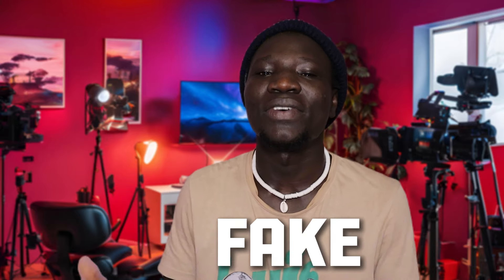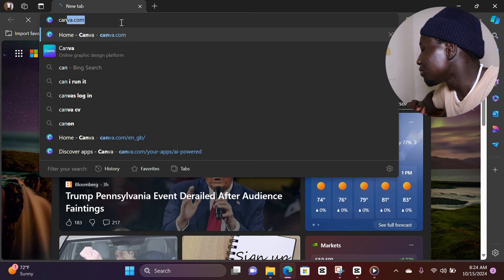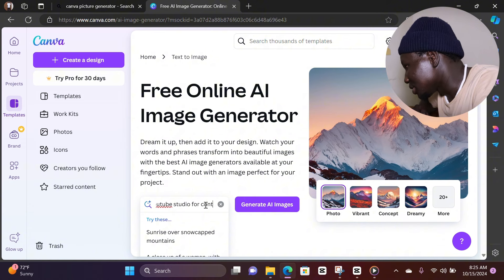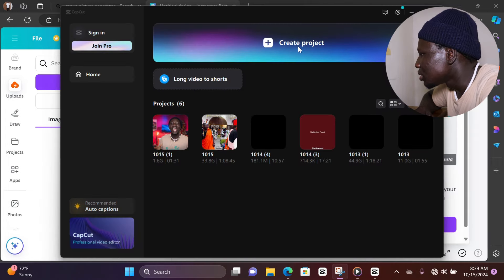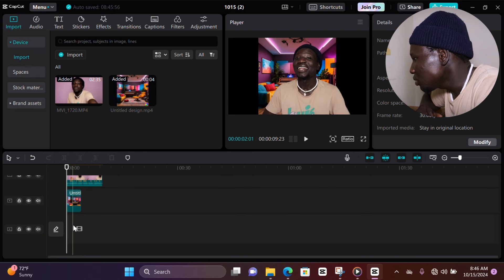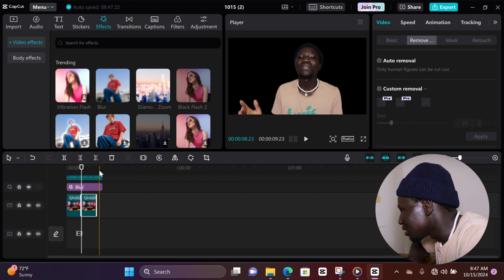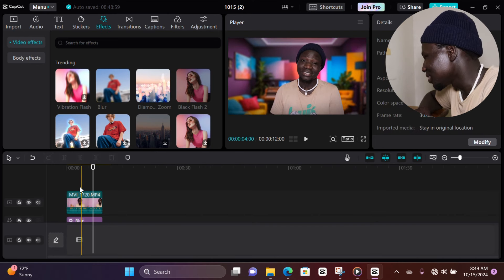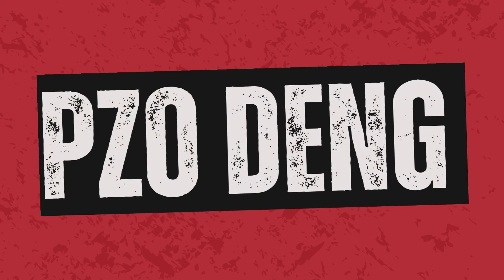The Shocking Truth About This FAKE Background Setup!🤯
Are you tired of using low-quality fake backgrounds in your videos? In this video, we're exposing the shocking truth about a popular fake background setup that's been misleading content creators. From home studio background ideas to video editing tips, we'll dive into the world of virtual background setup and reveal the best fake background tools to help you create realistic and stunning visuals. Whether you're a beginner or an experienced creator, you'll learn how to create a fake background using Canva and CapCut editing tips, and take your content creation to the next level. Get ready to elevate your video editing skills and discover the secrets to creating a professional-looking virtual background setup that will leave your audience amazed!

- How I created my realistic fake background.
- Tips for choosing the perfect virtual background for your setup.
- The tech I use to blend into my background seamlessly.

 **Timestamps:**
01:30 Intro
02:02 Canva Tutorial
04:11 Step 1: Setting Up CapCut
08:33 Final Result

ThisBackgroundIsFake